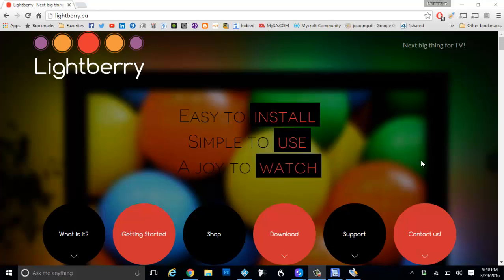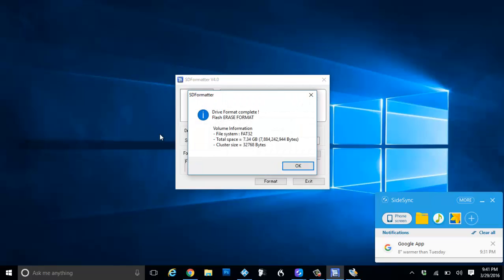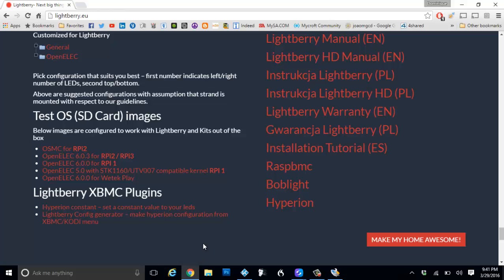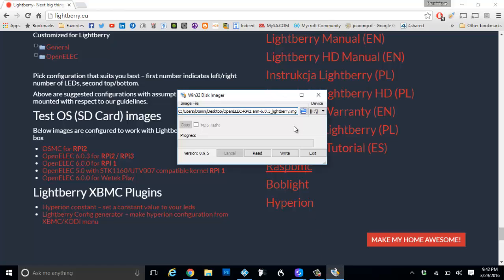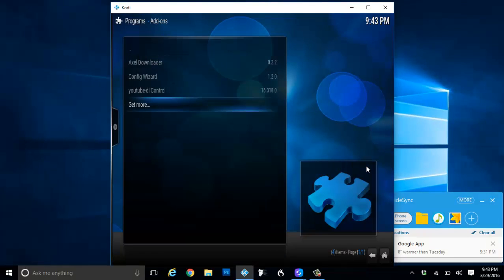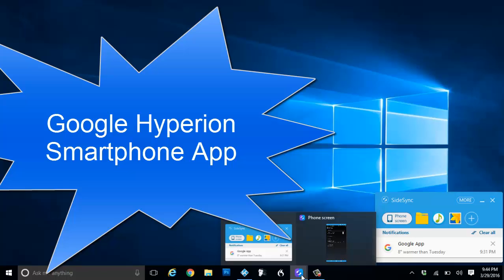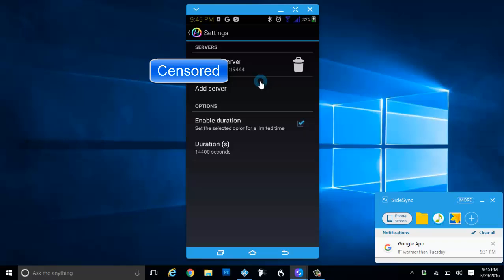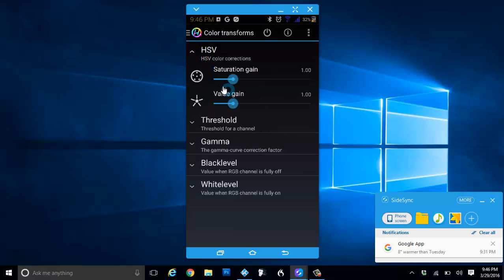Lightberry Software & Hyperion Installation Tutorial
Here is a tutorial on how to install the software for the LightBerry and also the Hyperion smartphone app.